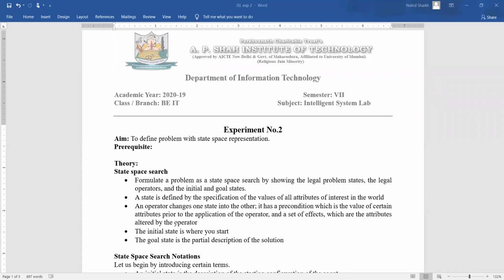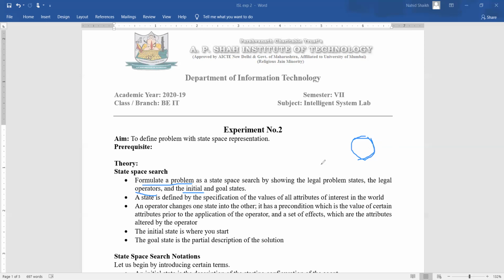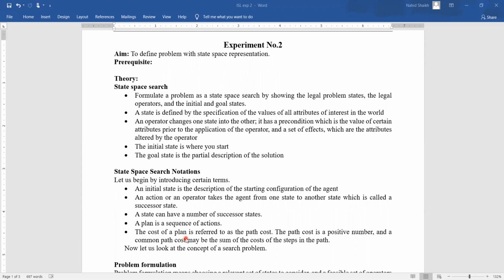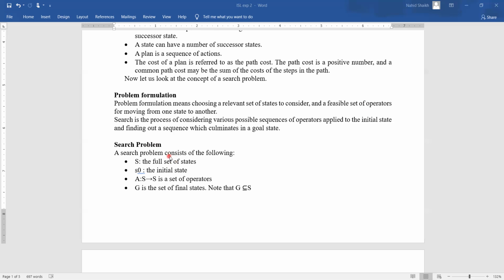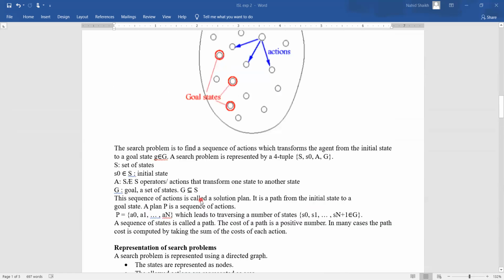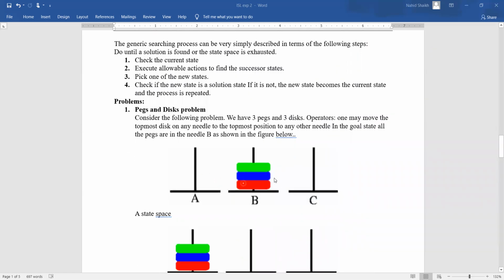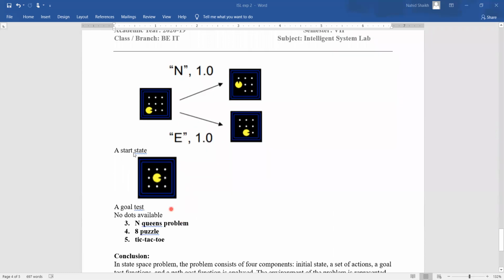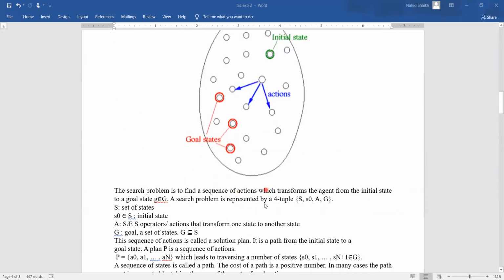Artificial Intelligence state space search